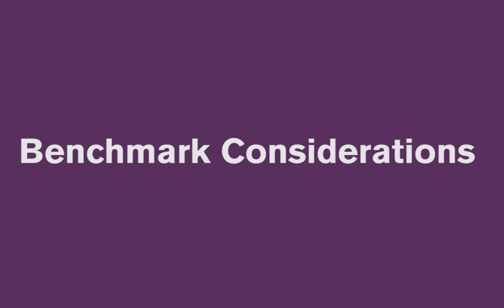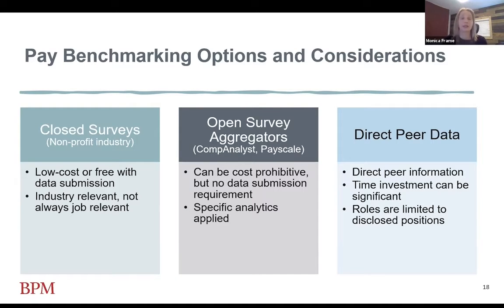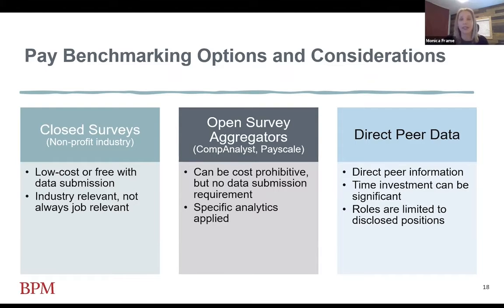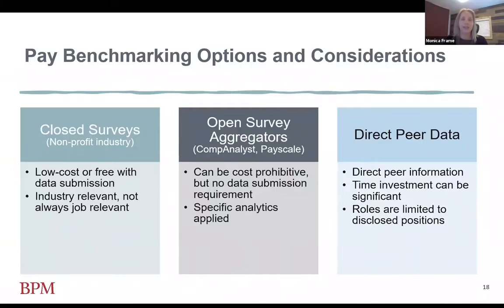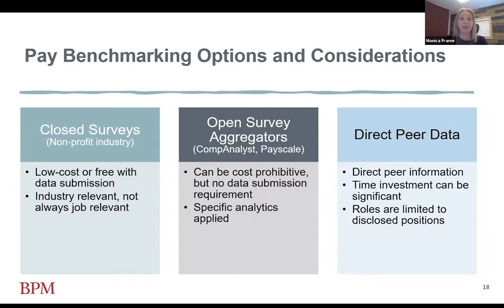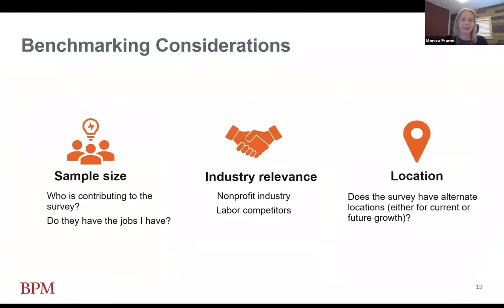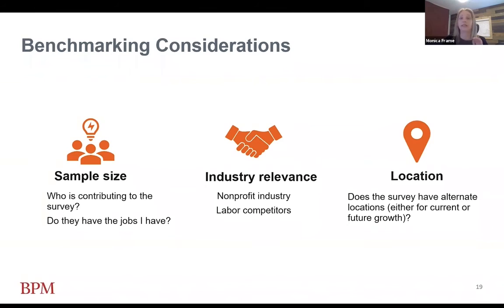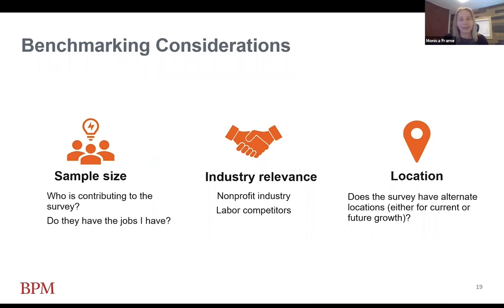Pay Benchmarking Options & Considerations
Culture is key for nonprofit, mission driven entities to drive change, attract talent and engage donors. Without it, organizations suffer from carrying out their community purpose.

Monica Frame guides you through pay benchmarking considerations in support of a value-based culture.

This webinar is part of our Nonprofit Education Series, which provides classes to help you and your organization understand significant emerging issues to the nonprofit industry.